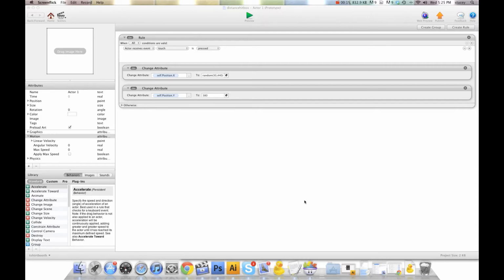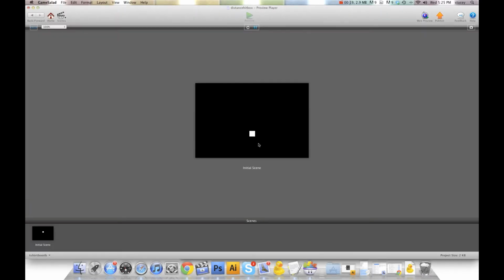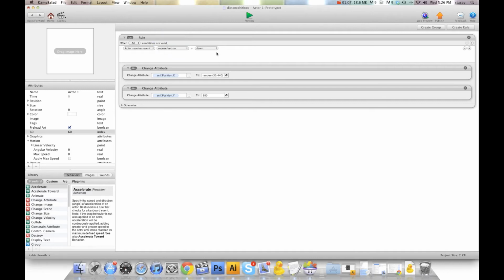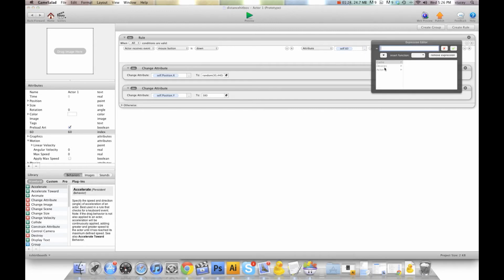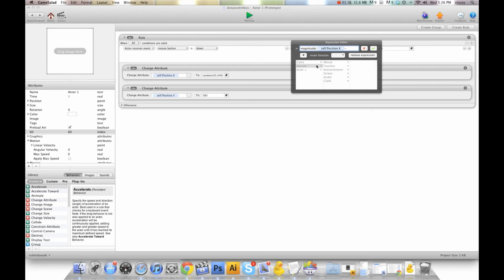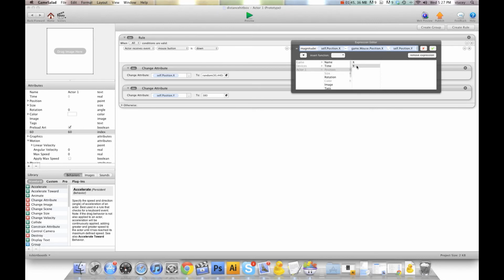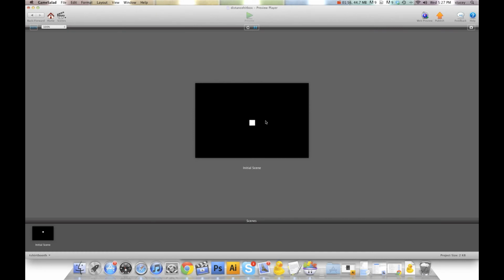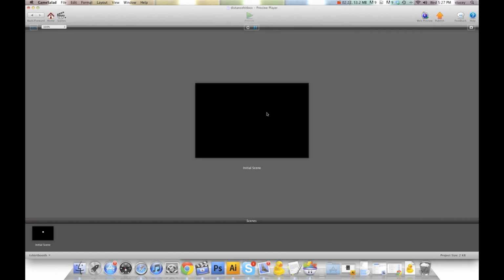larger hit box tutorial for gamesalad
come on over to gshelper.com for lots of cool free gamesalad stuff